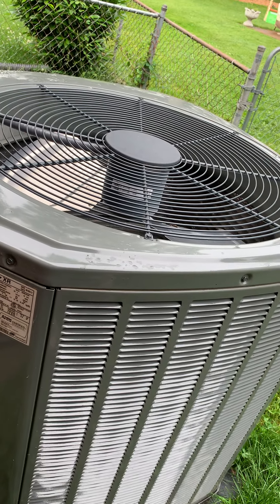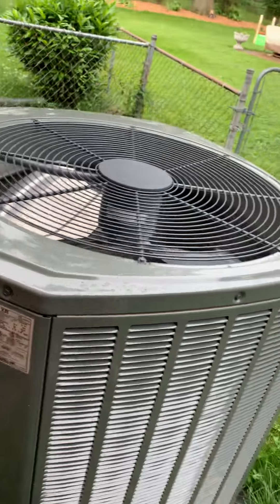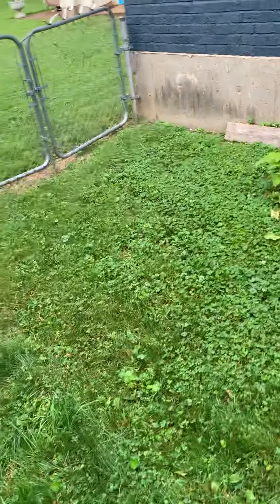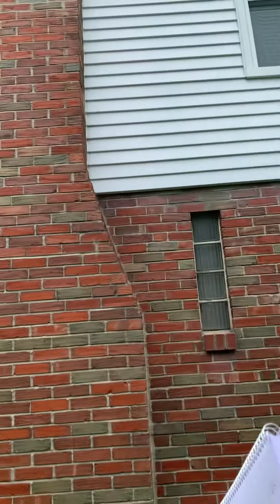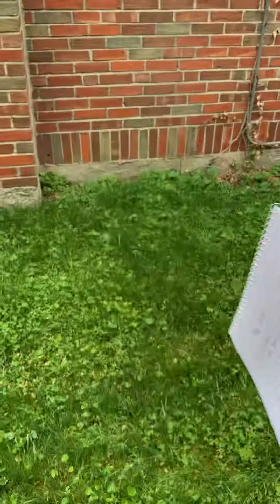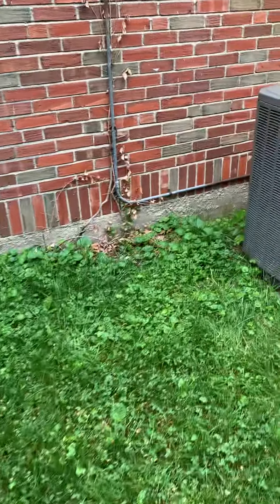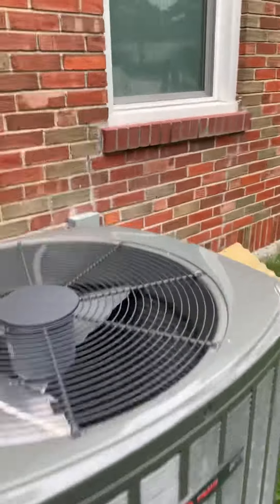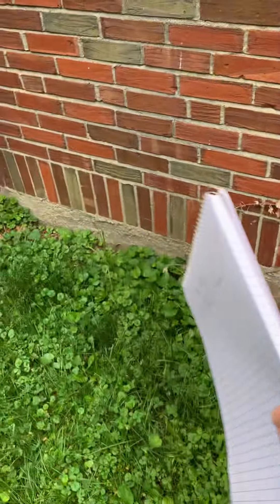Bb Willis 6.7